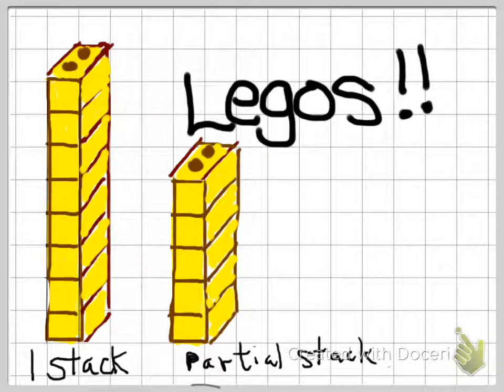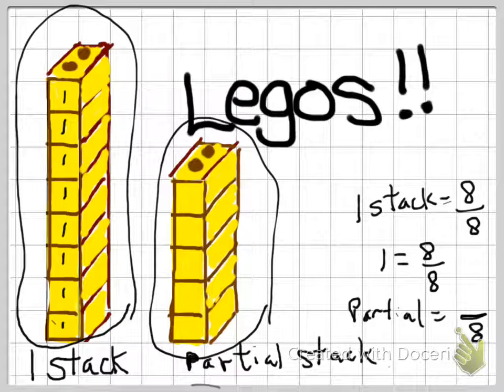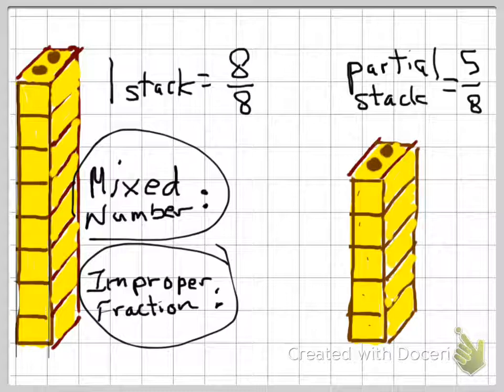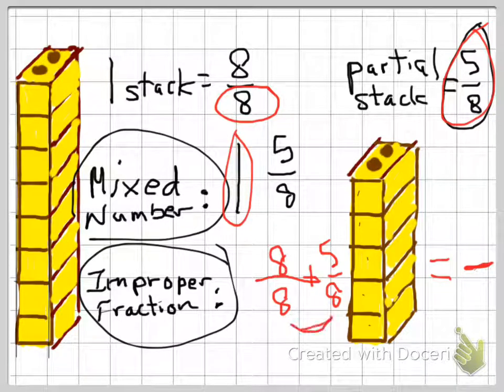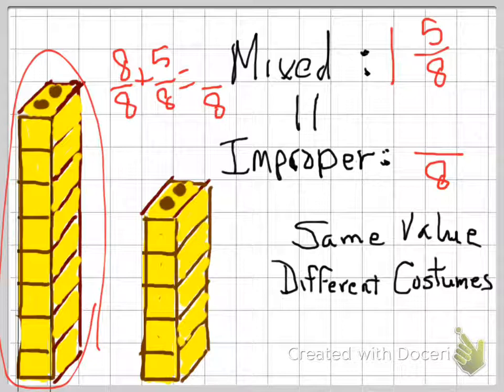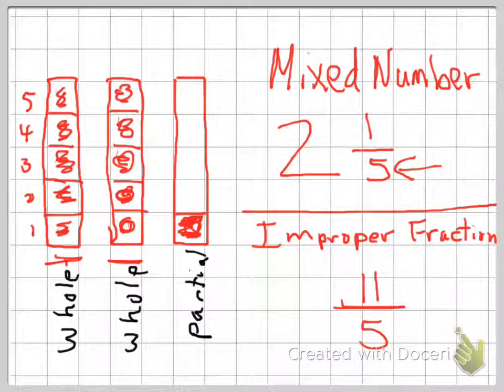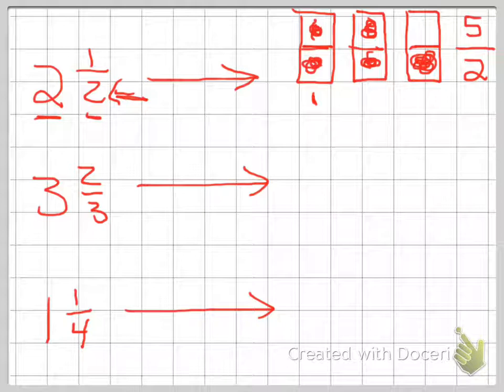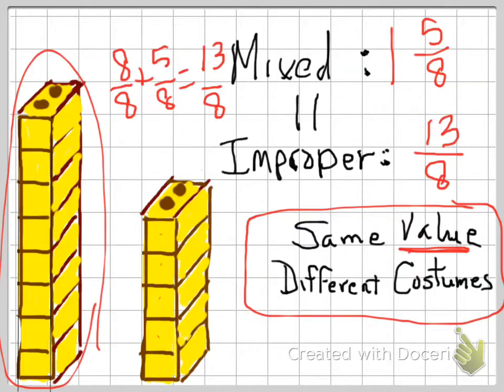Mixed and Improper Fractions